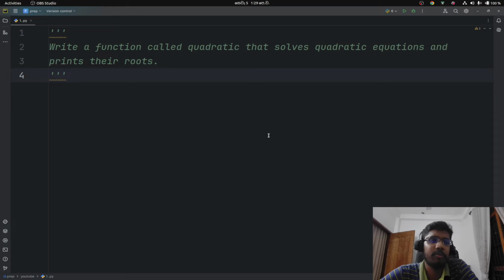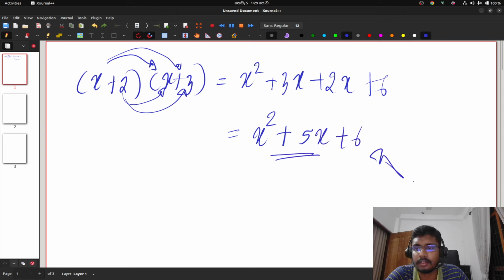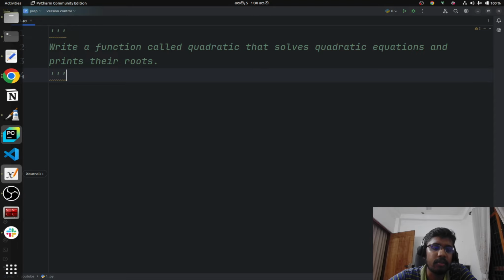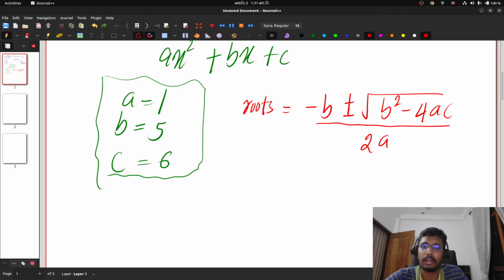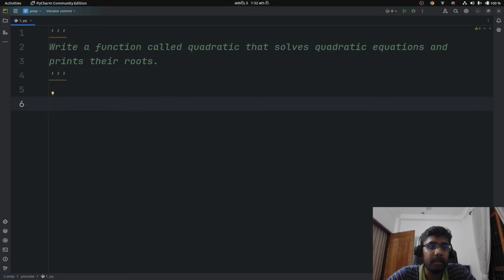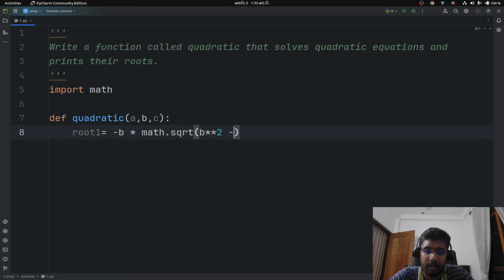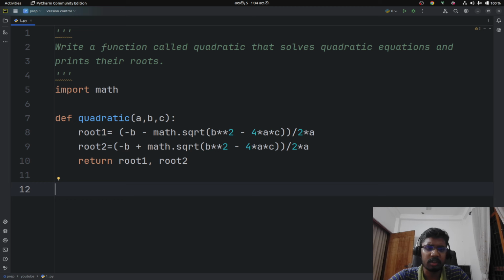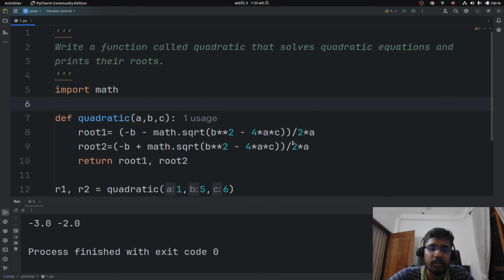Solving Quadratic Equations in Python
In this tutorial, we’ll walk through how to solve quadratic equations in Python using a simple function. We'll start by explaining the basics of quadratic equations and the quadratic formula, then implement a Python function to find the roots. This step-by-step guide is perfect for beginners in programming or anyone looking to apply Python to solve mathematical problems!